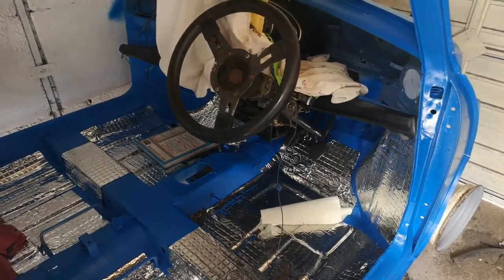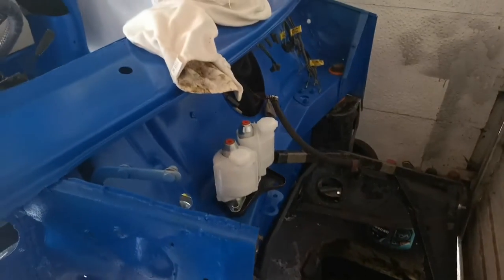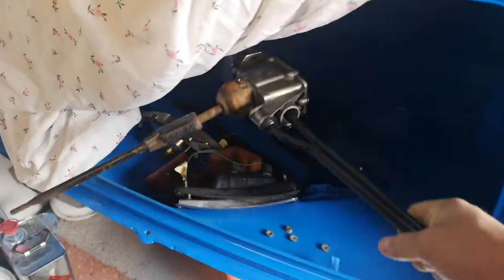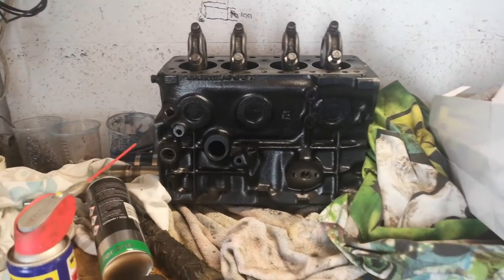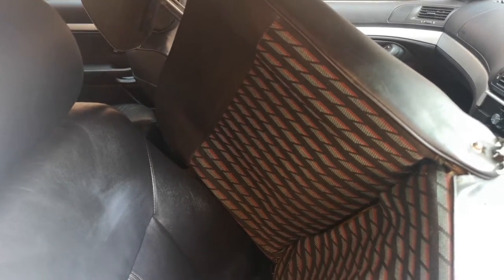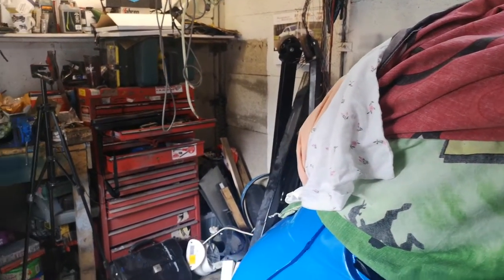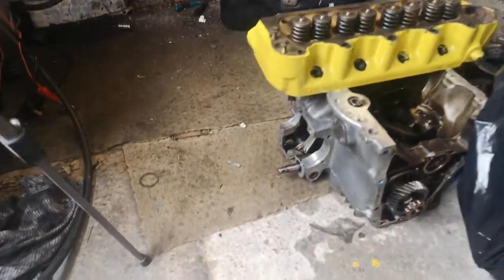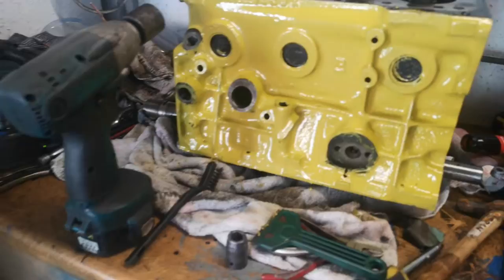Classic Mini Restoration | Episode 29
A bit of a progress update of where things are now.  IMM is fast approaching and im getting a bit nervous.